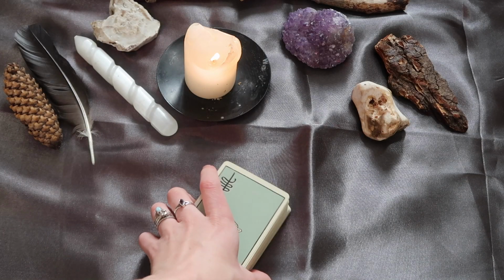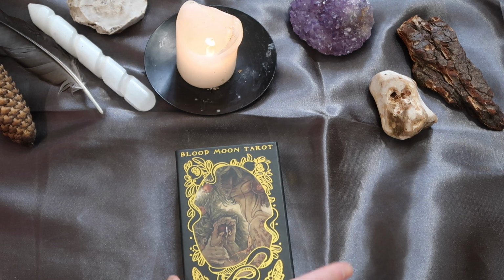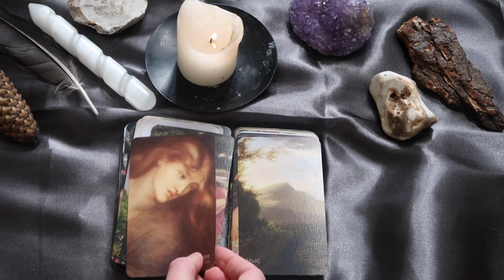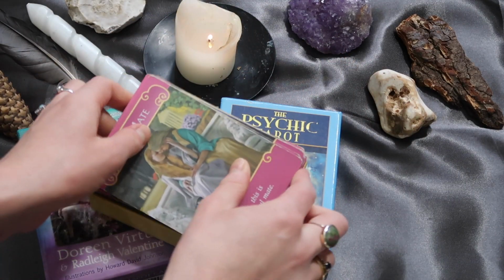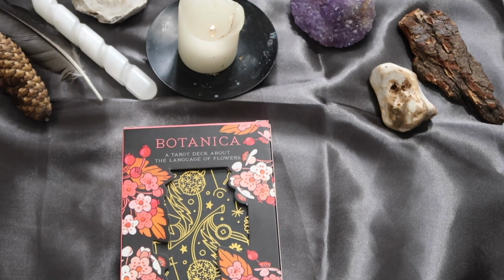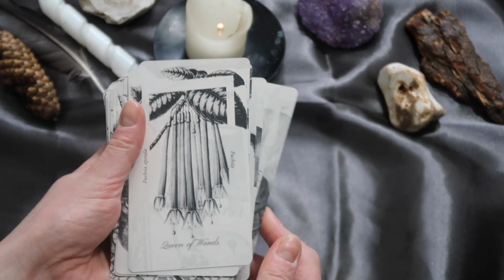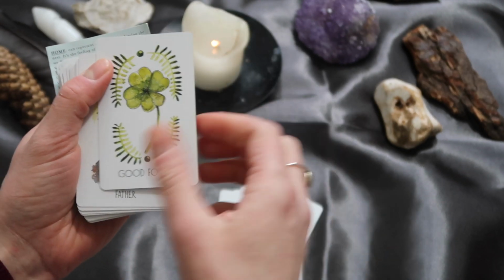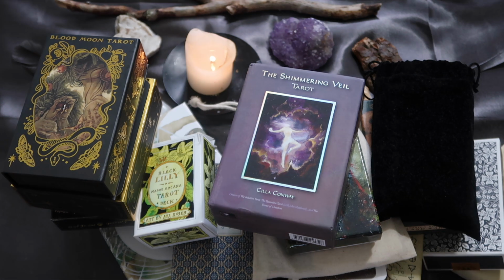MY TAROT PRACTICE 2022 | MOST USED & FAVOURITE TAROT & ORACLE DECKS 2022 | WITCHCRAFT & DIVINATION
** LINKS BELOW **

Today I’m sharing about my Tarot Practice 2022, including my most used and standout Tarot and Oracle decks of 2022…

standoutdecks2022 by Juli at @Peekaboorose
memorabledecks2022 by @Dawn Michelle Tarot

TIMESTAMPS:
00:00 - Intro: my Tarot & Oracle practice 2022, including stand out decks and most used decks
01:29 - Most used decks: my predictable Tarot deck
02:24 - An intuitive Oracle
04:00 - A surprising Oracle
05:38 - My personal Oracle
06:07 - A romantic Tarot
06:59 - My ‘Yes’ Tarot
08:14 - Lilith prompted me to get this Tarot/ Oracle
10:54 - Hekate’s prompting; powerful dark goddesses calling
13:06 - A spooky sexy Tarot; how I was reading in 2022, and overwhelm
16:01 - A fierce travelling Tarot
17:06 - Three Tarot/ Oracle decks for predictable readings for others (my opinion on the Doreen Virtue decks)
19:47 - My shock soul deck
21:42 - Seasonal Oracles
23:06 - Plant and animal spirit Oracle
23:43 - A botanical Tarot
24:38 - A spiritual watercolour Oracle
25:11 - A divine feminine Oracle
26:26 - A raw and personal Tarot
27:36 - Some stand out decks: a special emotional and intuitive Tarot
28:55 - A beautiful plant spirit Tarot
29:43 - A new botanical Oracle
30:35 - An intense divine feminine Tarot; a personal journey with the Madonna
31:46 - A seasonal Oracle deck for The Morrigan
32:35 - A sparkly, wintery RWS Tarot
33:25 - A surprising vintage gem of a Tarot
34:07 - An unpopular opinion (perhaps) pondering about reading practice
34:28 - A mini Oracle deck
35:13 - A magical botanical deck
36:06 - A new earthy Oracle deck; goosebumps and the goddess!
38:00 - Two predictive Oracle/ Playing Card decks (Lenormand & Witch Fortune) - and
39:21 - Wrap up; How to support me. Blessings Xx

CHANNELS:
@Rose Honey Ritual
@Garden Goddess Tarot
@Bronia K
@The Hermits Cave
@Hazel Jane Tarot

BOOKS:
13 Pathways of Occult Herbalism
The Altar Within
Plant Witchery

CAMERA: Canon Powershot G 7 X Mark II

LAPTOP: Apple MacBook Pro in Silver